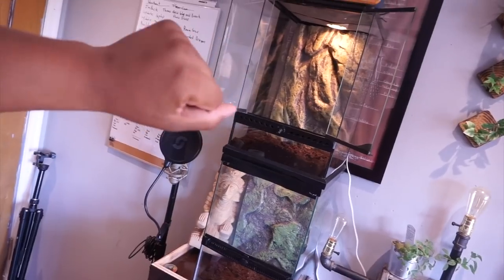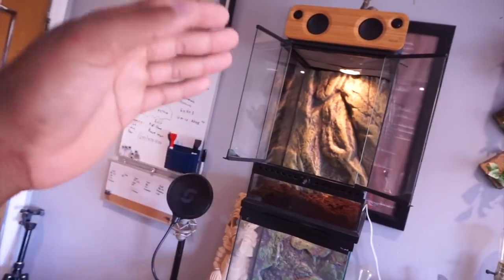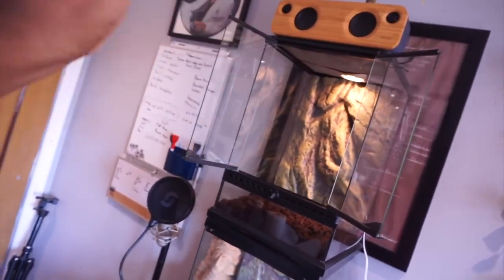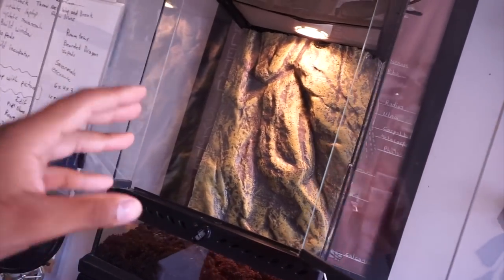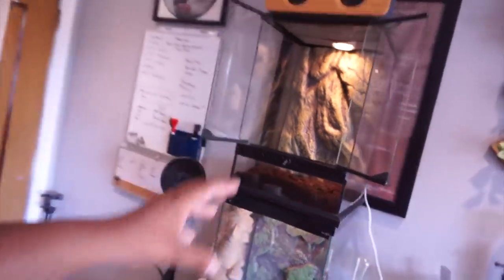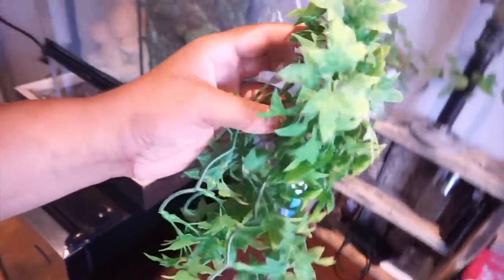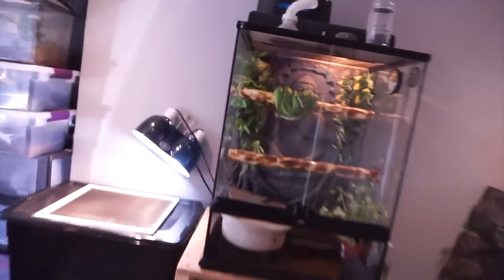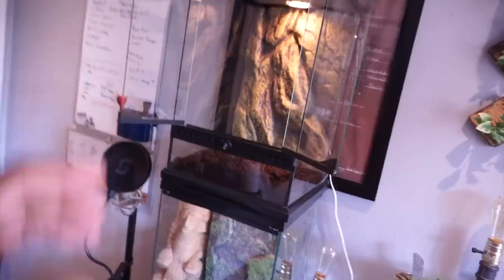How To Care For A Amazon Tree Boa | Feeding My Arboreal Snakes 🐍🐍🐍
I also decided while i'm doing so I'd also give you tips on how you could care for a green tree python since they have a  very similar care. As you can tell I have different reptiles like bearded dragons, ball pythons, green tree pythons, crocodile skinks, amazon tree boas, carpet pythons, geckos, uromastyxs , savannah monitors and many more so if theres a particular reptile you'll like to see more of let me know.

*Follow our gym Instagram @_garagelife